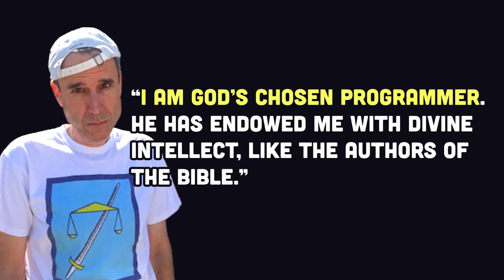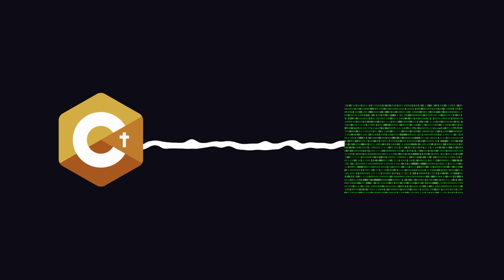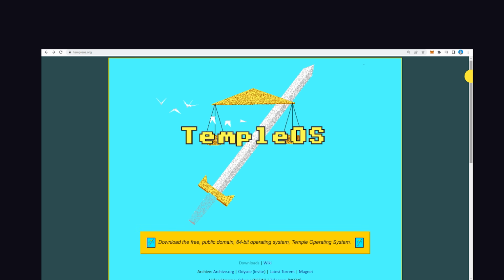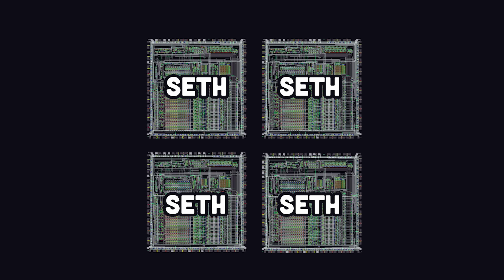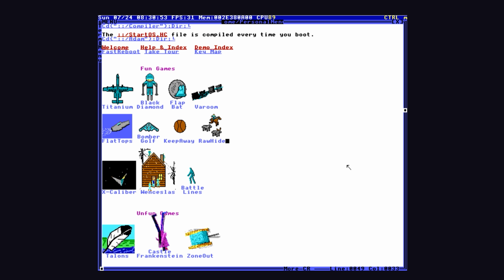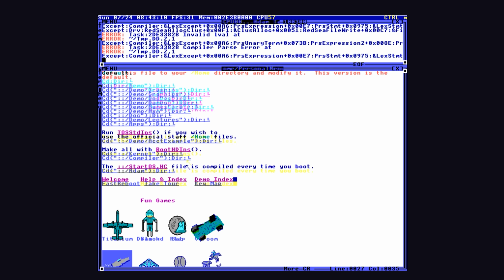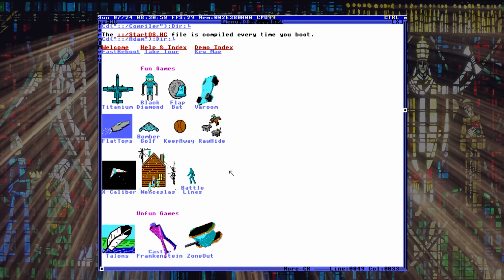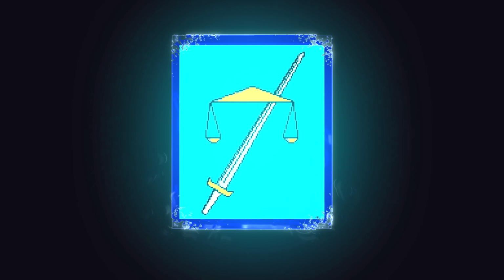TempleOS in 100 Seconds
TempleOS is an open-source 64-bit operating system created by Terry Davis and designed to be the Third Temple prophesied by the Bible. It is one of the most complex software engineering projects ever created by a solo developer.

🔗 Resources

🔖 Topics Covered

- HolyC Programming Language
- What is TempleOS?
- How to install TempleOS?
- Is TempleOS a good operating system?
- Who created TempleOS?
- Setting up TempleOS on VirtualBox